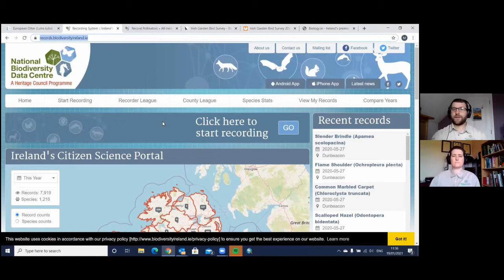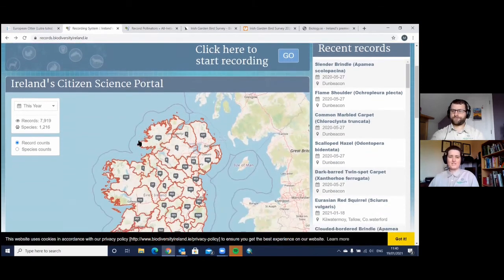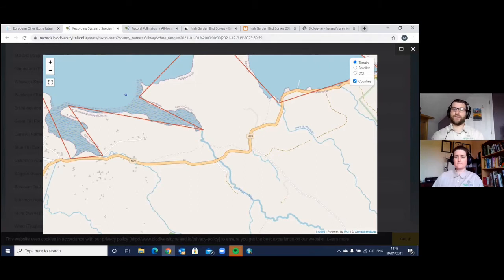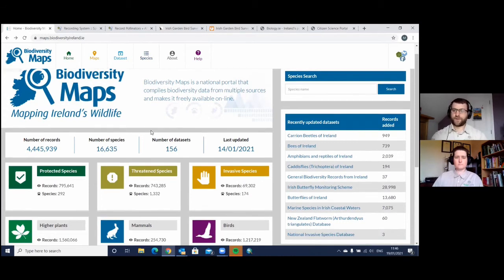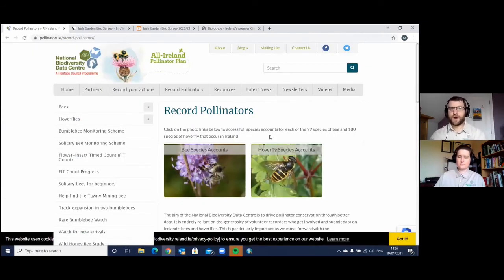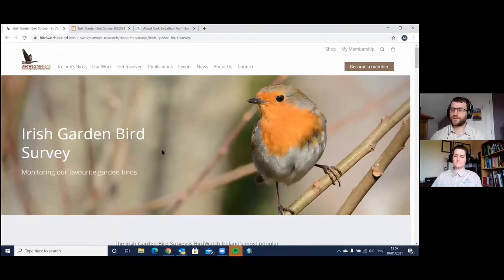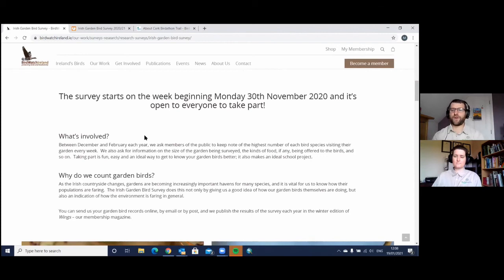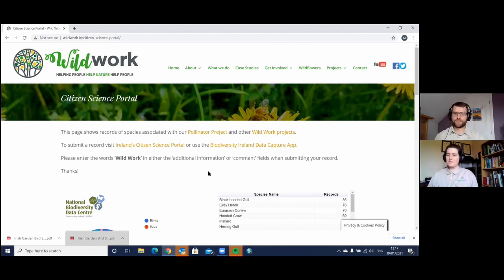Citizen Science in Ireland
Will and Karen discuss some of the organisations running citizen science projects in Ireland.